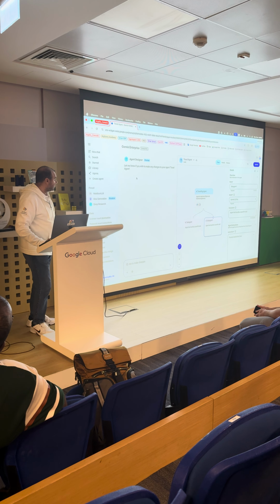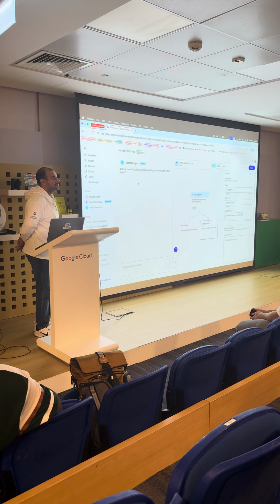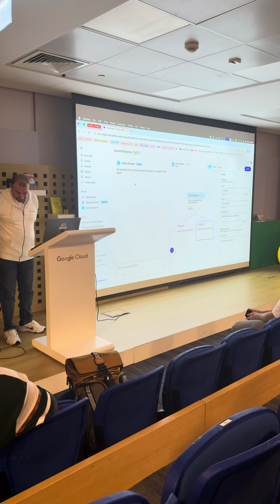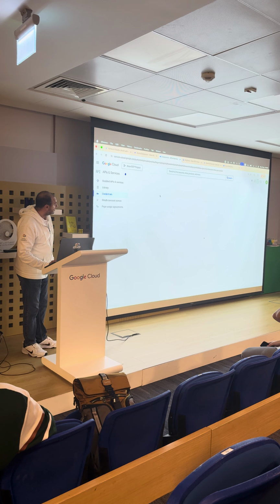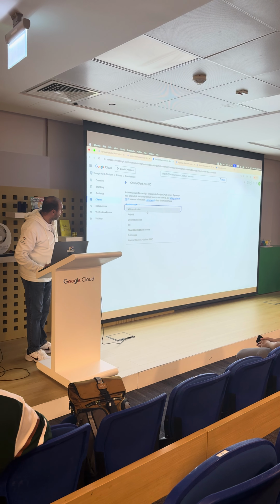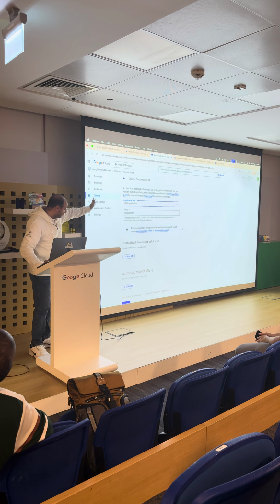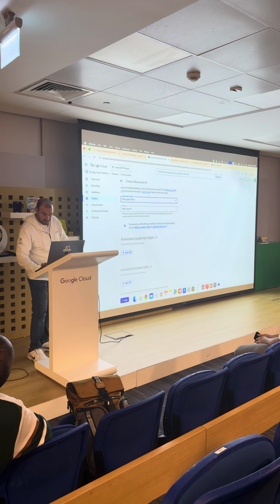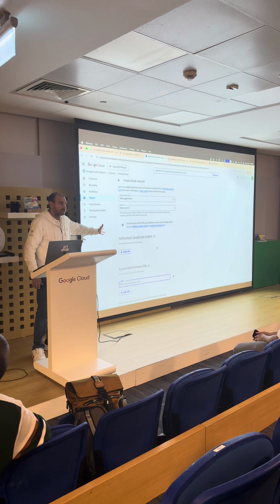Gemini enterprise google developer group